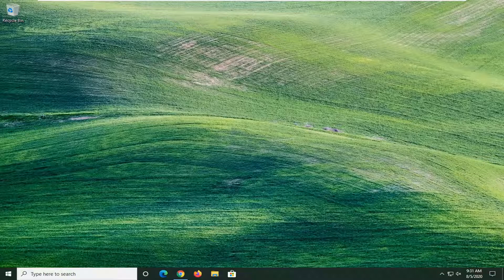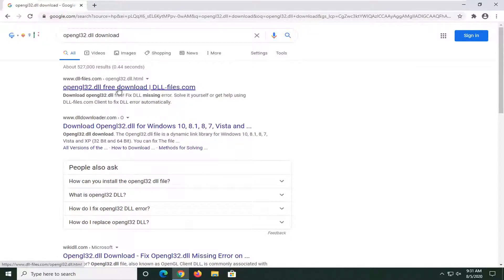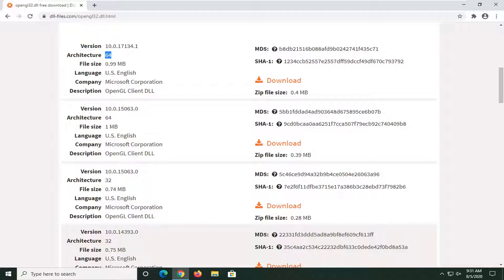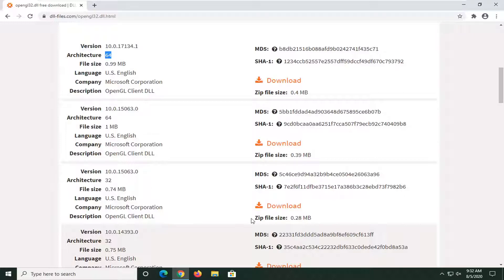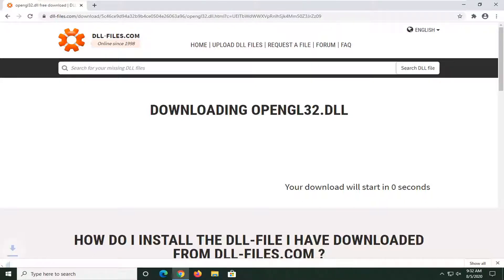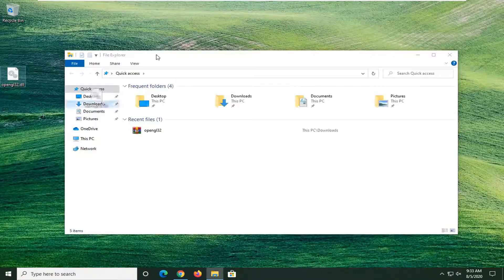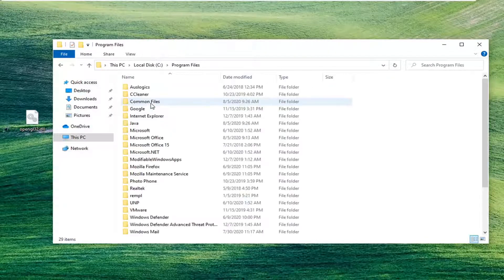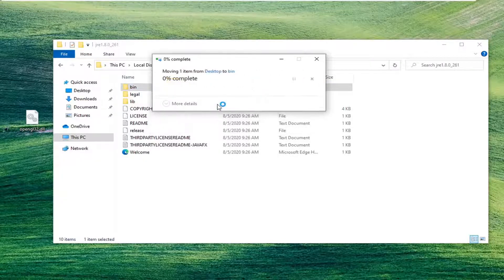How to Fix Minecraft GLFW Error 65542: GLFW : The Driver Does Not Appear to Support OpenGL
Issues addressed in this tutorial:
the driver does not appear to support opengl Minecraft
the driver does not appear to support opengl Minecraft windows 10
the driver does not appear to support opengl Minecraft error
the driver does not appear to support opengl windows 10
the driver does not appear to support opengl windows 7

Some Minecraft players end up encountering the GLFW Error 65542 every time they attempt to launch the game. This problem is mostly reported to occur on Windows 10 with the Java-based version of Minecraft.

If you’ve been hit by error code 65542 when opening Minecraft, seeing the message ‘The driver does not appear to support OpenGL’, we’ve got the answers you seek right here!